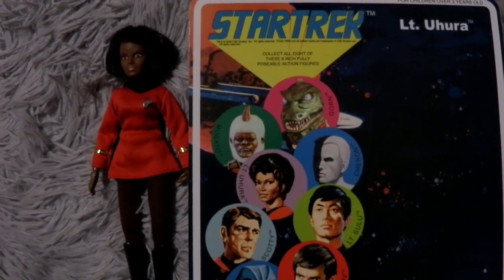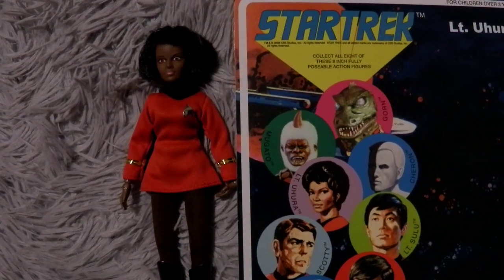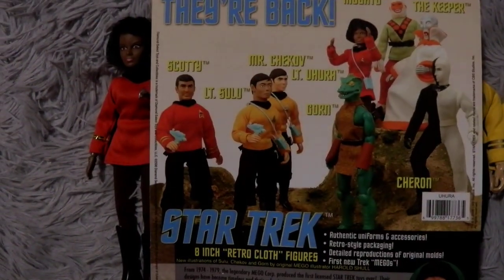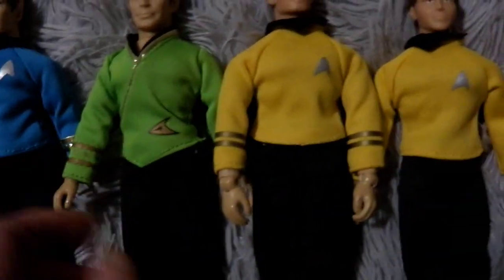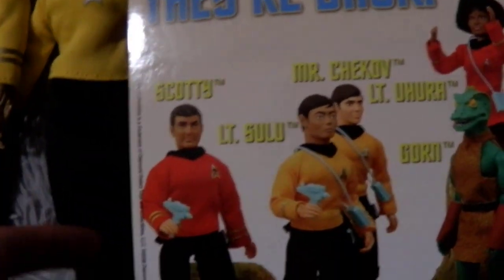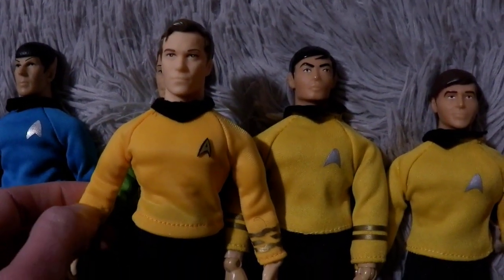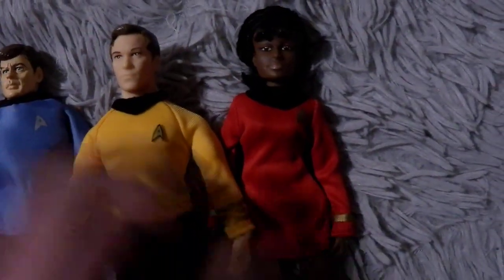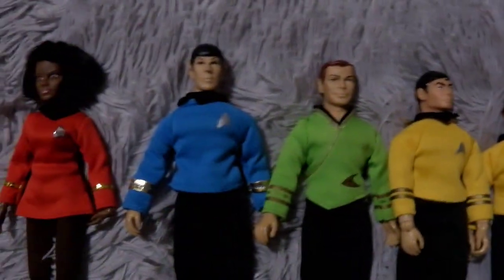STAR TREK Mego Madness! Reissues Matching Uniforms & different likenesses & finishes